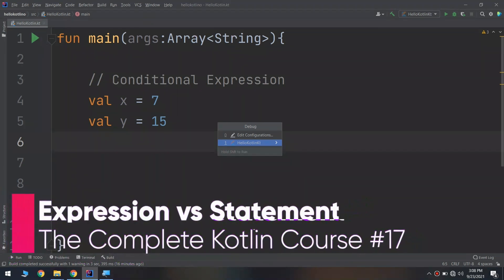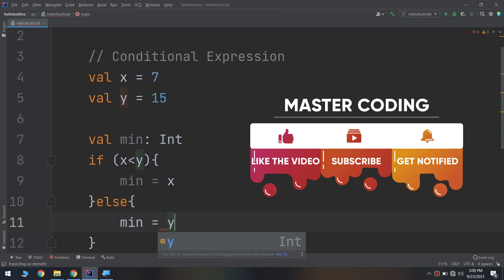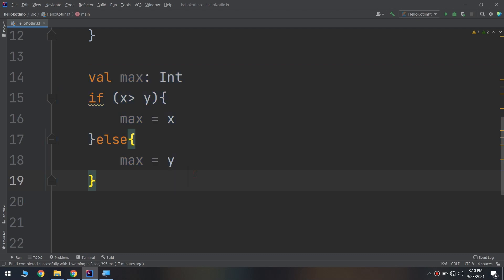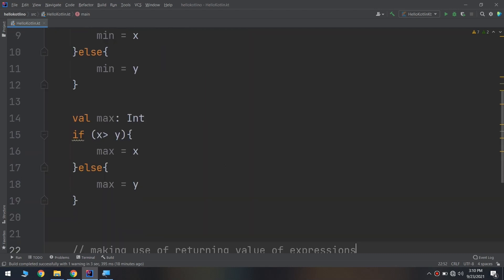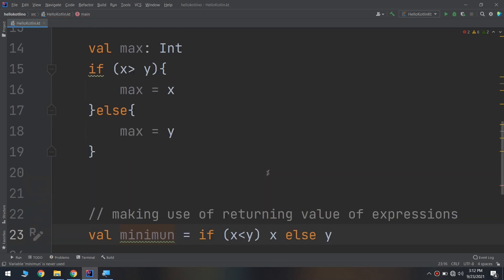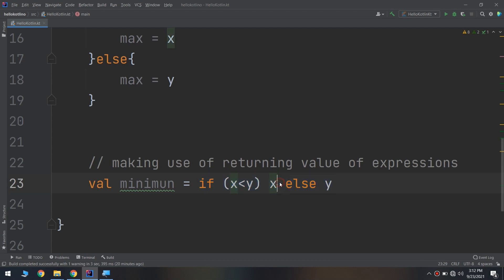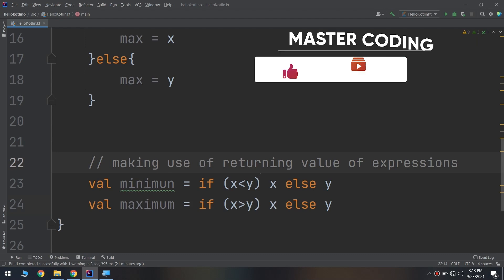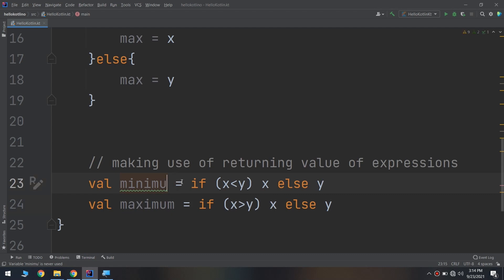The Complete Kotlin Course #17 - Expression vs Statement - Kotlin Tutorials for Beginners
This video will learn about statement and expression in Kotlin and their usage. Kotlin is a general purpose, open source, statically typed “pragmatic” programming language. It is used for many things, including Android development.

TAGS
learn kotlin
kotlin
kotlin tutorial
kotlin course
kotlin programming
kotlin android
android kotlin